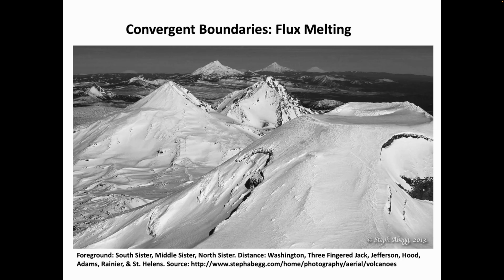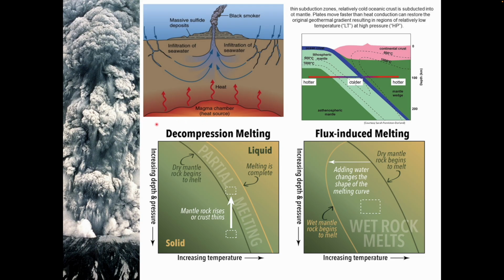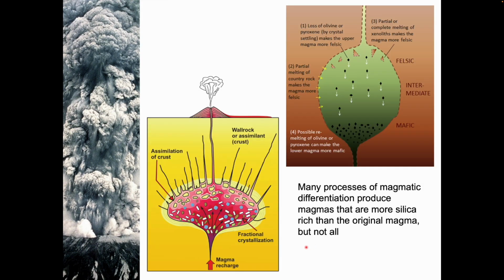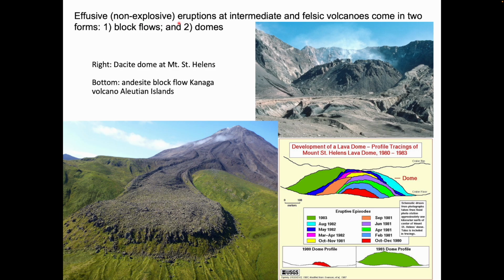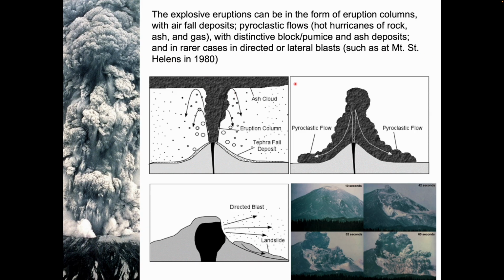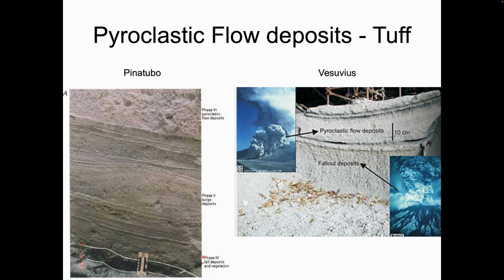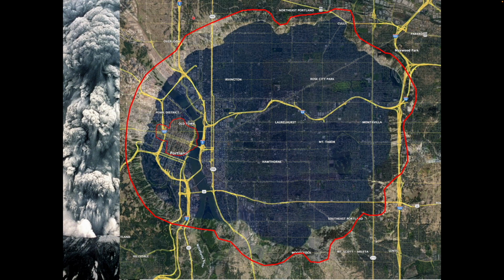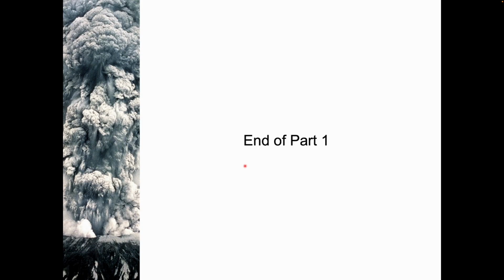G147 - Week 3 Topic 1 Lecture Part 1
Flux Melting of mantle rocks to create intermediate magmas, subduction zone volcanoes, and the geology of Crater Lake National Park.